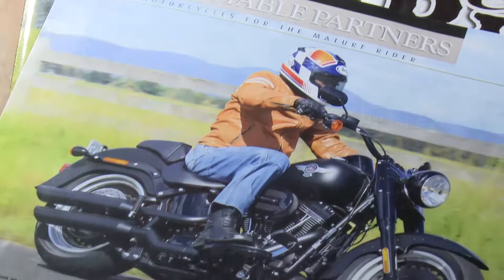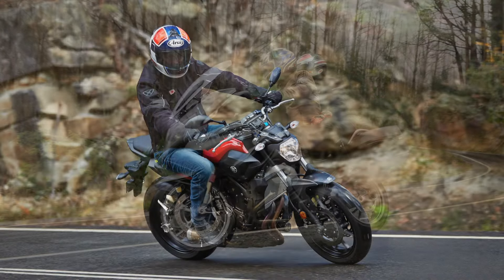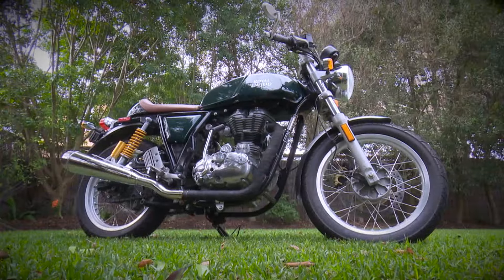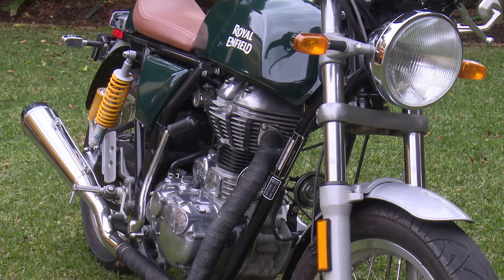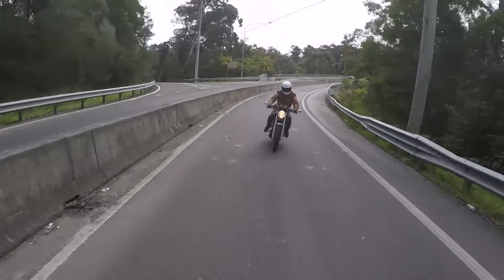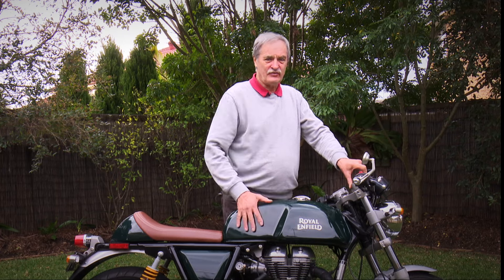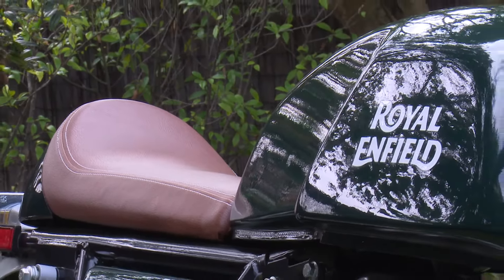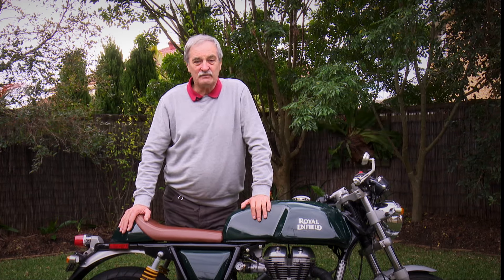Royal Enfield Continental GT - Suitable Partners - Old Bike Australasia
Join Old Bike Australasia magazine editor Jim Scaysbrook as he gives a brief overview of the Royal Enfield Continental GT.